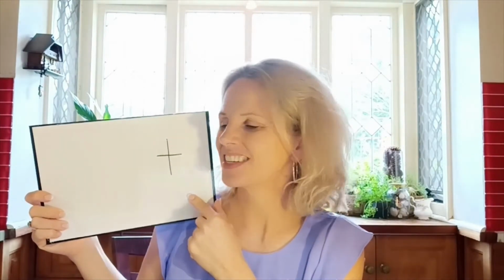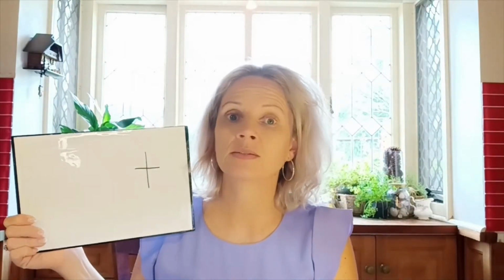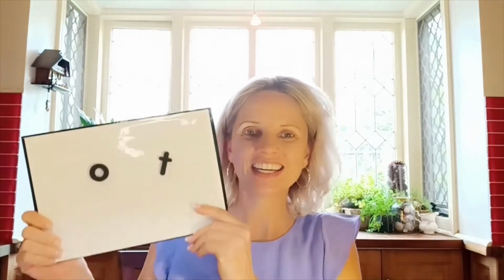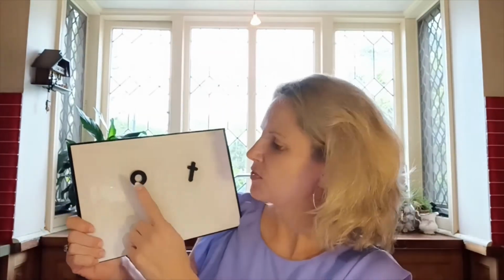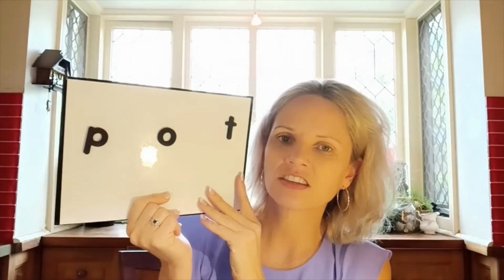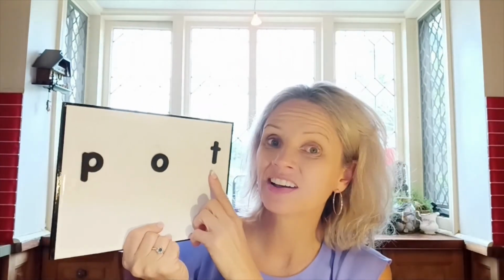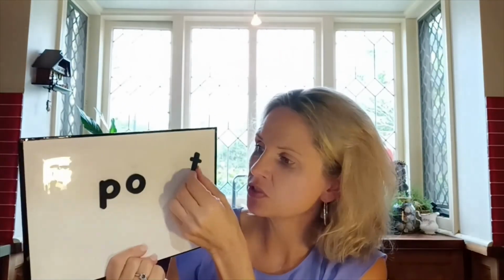How to teach your child to read and spell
This video reveals easy steps to teaching young children the skill of blending for spelling and reading. Early years educators, mums and dads, will discover practical tips and step-by-step instructions to make the blending process enjoyable and effective.
Blending is the art of combining sounds to create words. Each letter or letter group represents a sound, and when these sounds are read together, they form a word.
With a focus on the simple sound for alphabet letters, this video simplifies the blending technique. Children only need to know the sounds of three letters to start spelling and reading words: and they can even read a word with just two known letter sounds, like "on."
Discover the importance of well-designed phonic programs that introduce letter sounds in a strategic sequence to facilitate quick reading and spelling progress.
In this video, you will see how easy it is teaching young children to blend three different sounds to create two words using the letters "t," "o," and "p."
Through clear instructions and tapping techniques, you will learn how to gradually bring the letters closer together, reinforcing the idea that words are made up of individual sounds.
Blending is a foundational skill in reading and spelling and is crucial in the overall learning process. Celebrate the excitement of teaching young children this rewarding skill that sets them on the path to literacy success.
Don't miss out on expert advice and strategies that will support your child's learning journey. Get ready to witness their progress and celebrate each milestone along the way!

Happy teaching!
Joanie Flowers